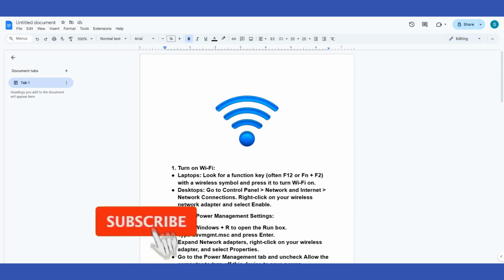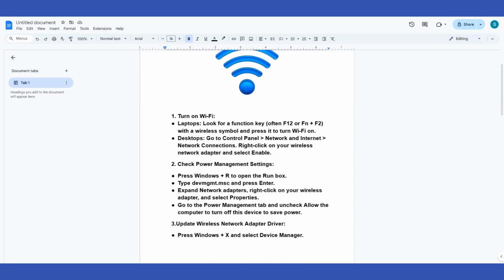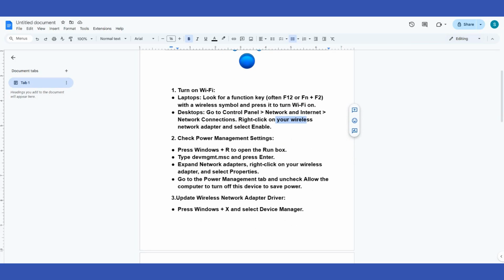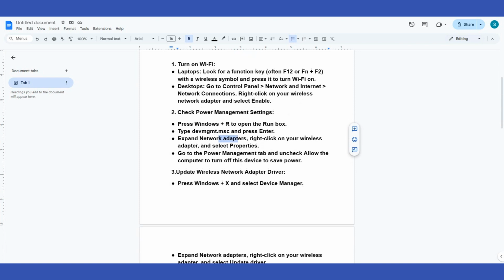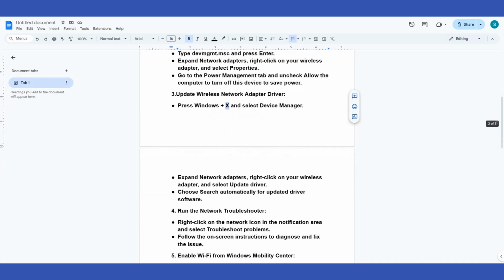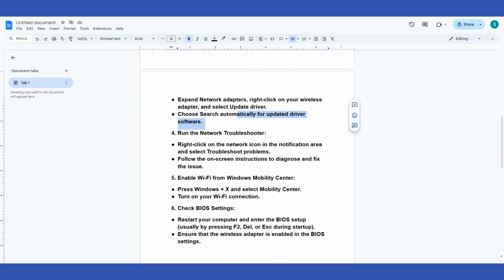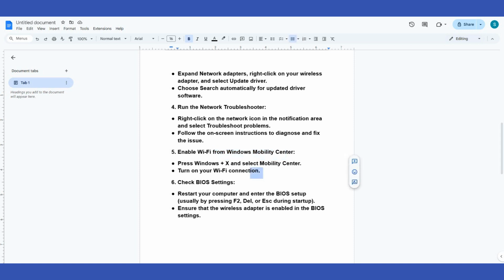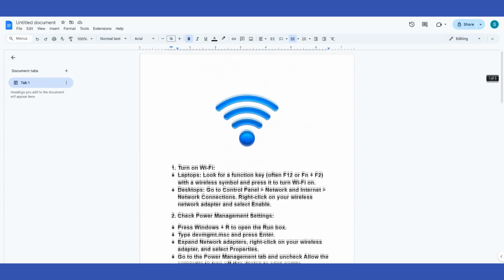How to FIX Wireless Capability is Turned OFF 2025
In this video I will show you How to FIX Wireless Capability is Turned OFF 2025. This method is very simple and is clearly described in the video, follow all the steps and solve your problem successfully!